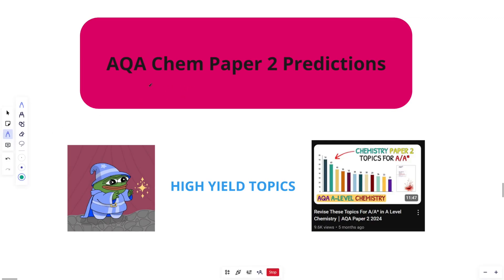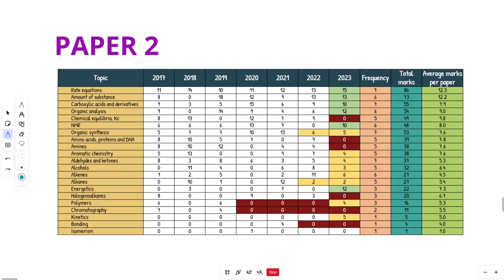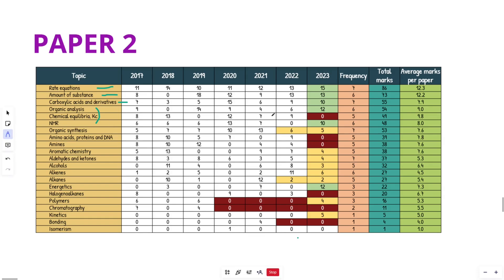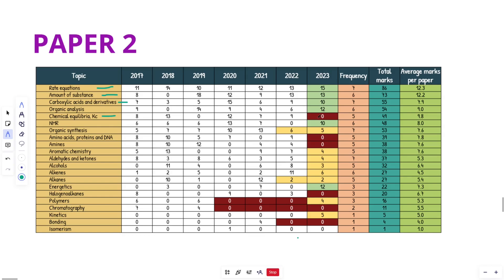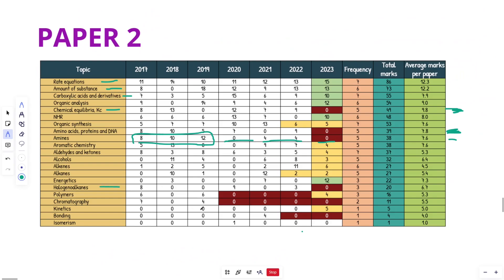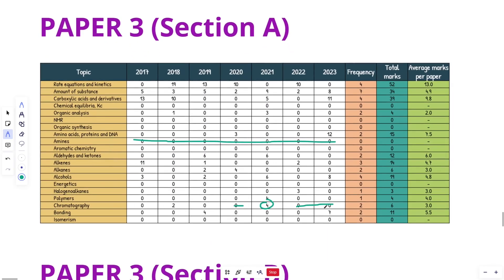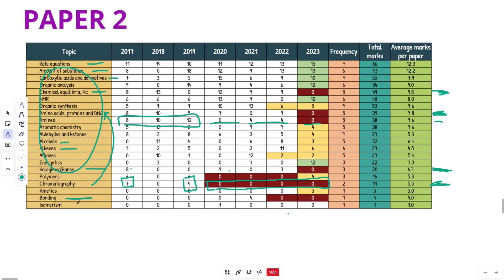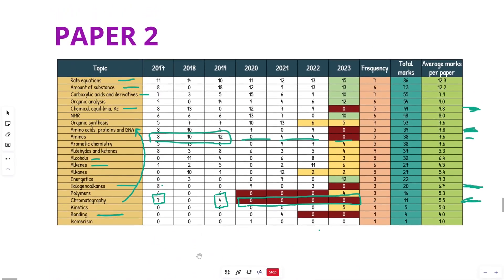AQA A-Level Chemistry Paper 2 2024 Predictions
Shorter and sweeter he said... lol

DON'T NEGLECT ORGANIC SYNTHESIS - THIS IS HIGH YIELD FOSHO!!! AND DON'T FORGET PRACTICAL KNOWLEDGE!

Ngl guys I had to record this one during my work lunch break and I forgot to mention Energetics...
Energetics is rare, but was high marks last year, so IMO it's likely absent or low marks this year.